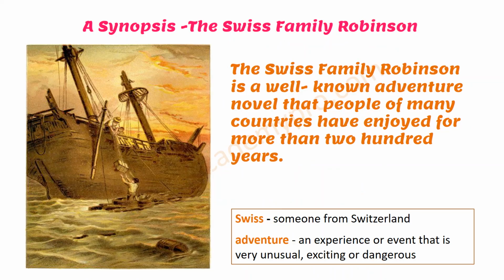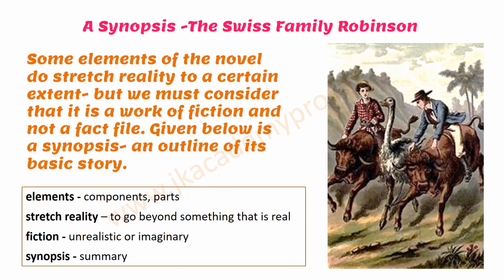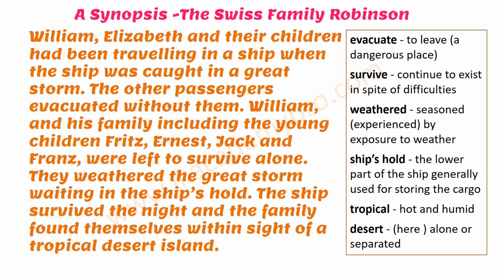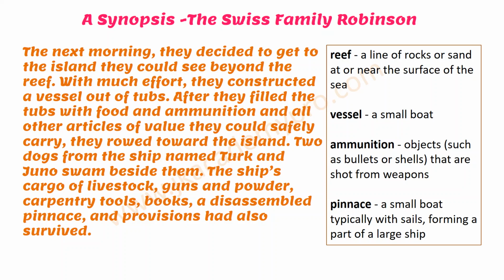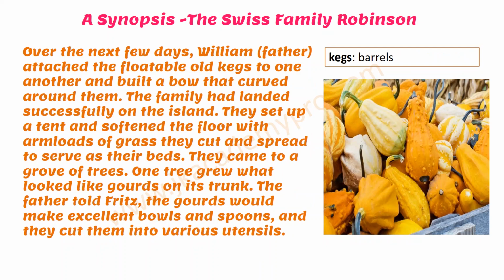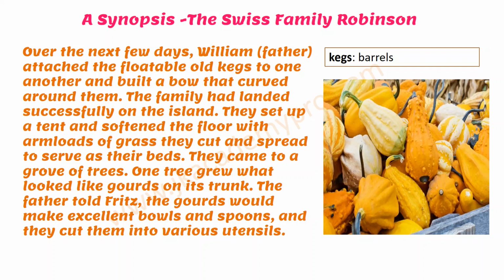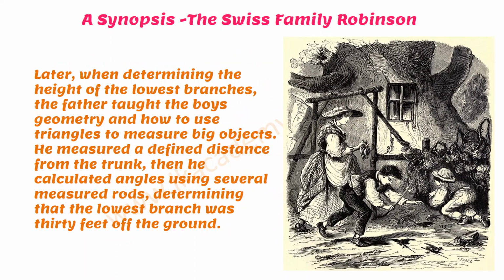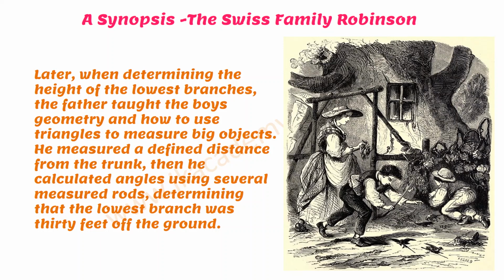Std 9 English Lesson 1.2 A Synopsis - Swiss Family Robinson Part 1 Explanation in English SSC Board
Watch the video for Explanation in English and for questions & answers of chapter 1.2 of class 9th (std 9th) English A Synopsis - Swiss Family Robinson

For the guide (digest) on this chapter